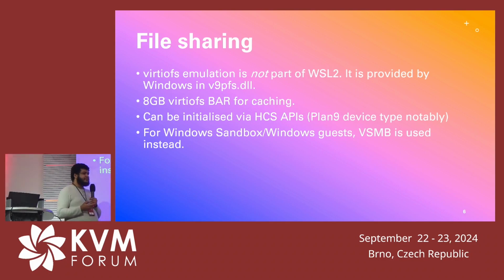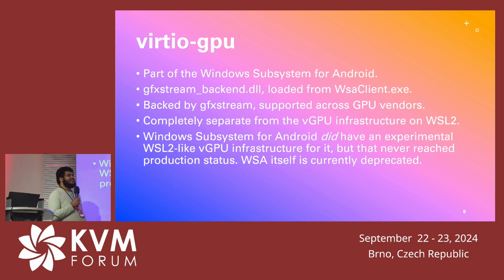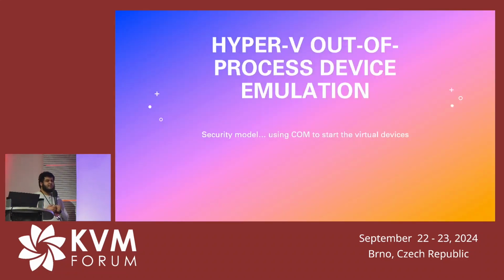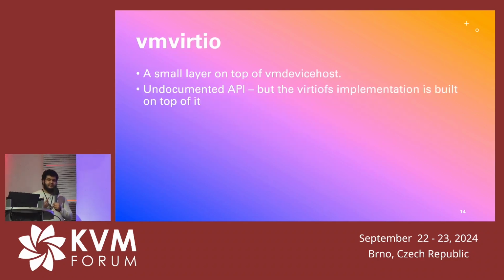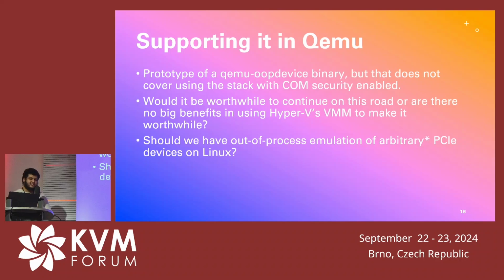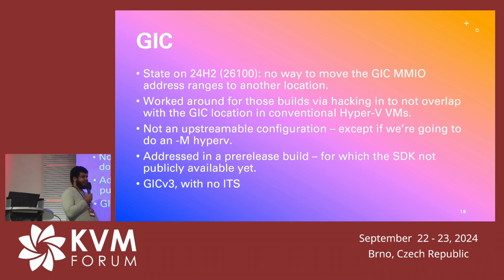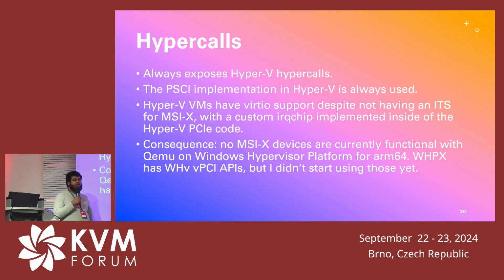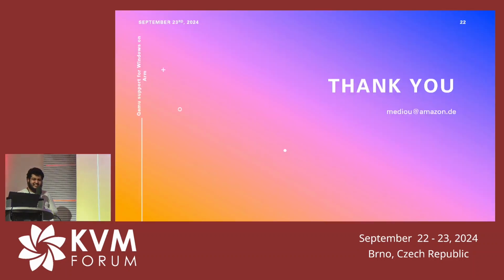Qemu support for Windows Hypervisor Platform on Arm by Mohamed Mediouni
Starting from Windows 11 version 24H2, the Windows Hypervisor Platform APIs are available in preview form on Arm devices to enable usage of third party VMMs.

This presentation will also cover the device extensibility support provided by Hyper-V for out of process PCIe devices with leveraging the Hyper-V VMM, and how this allows using Qemu's device emulation logic when still using the Hyper-V VMM included in Windows (vmwp).

Mohamed Mediouni

Kernel/Hypervisor engineer at Amazon EC2